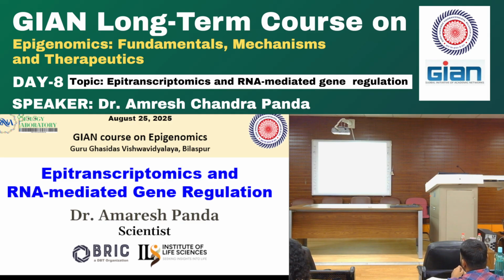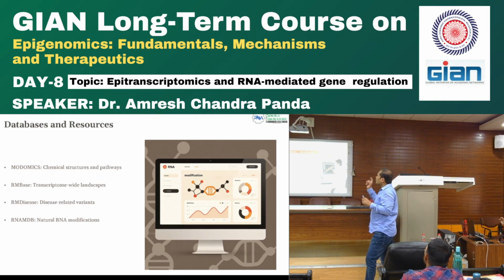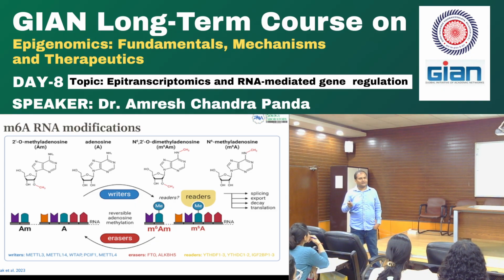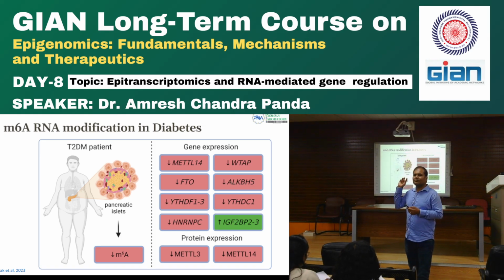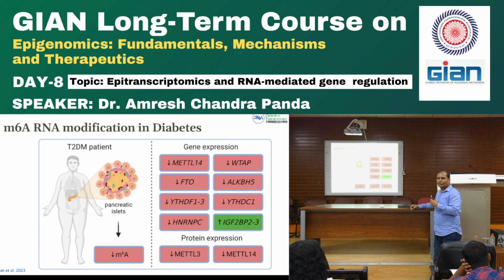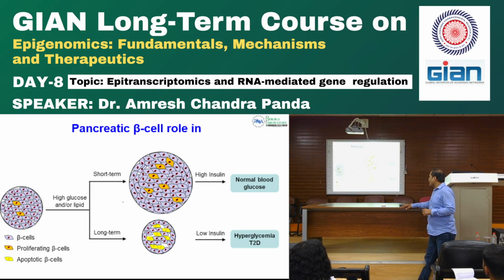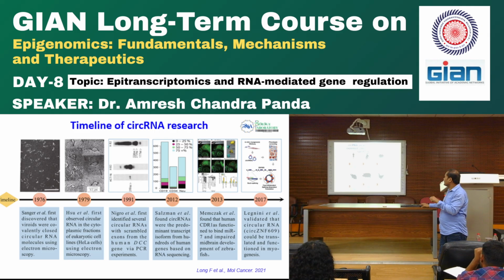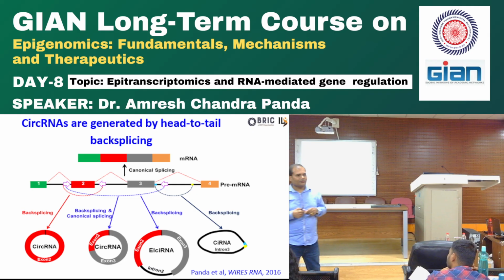L26 RNA modification and disease